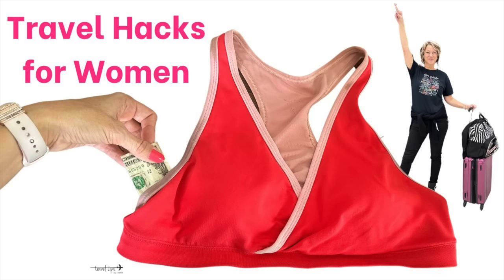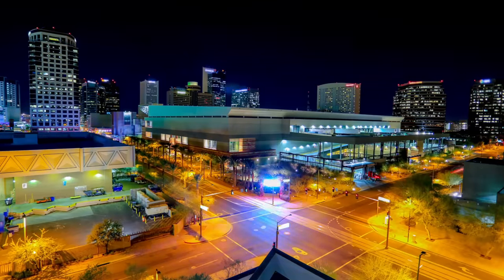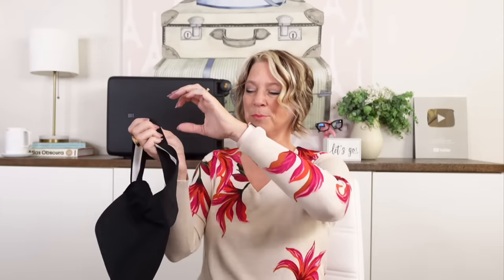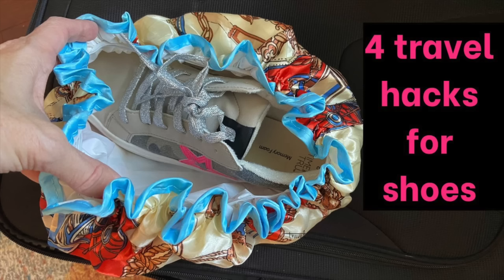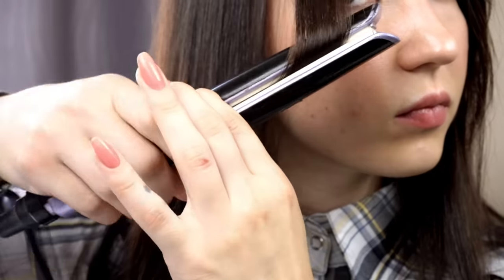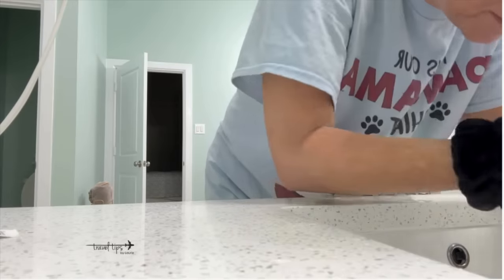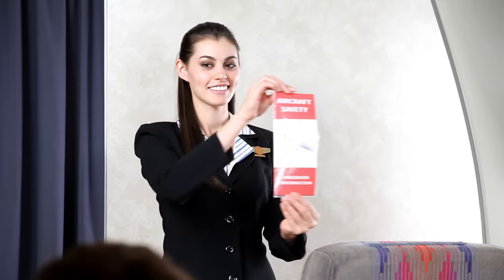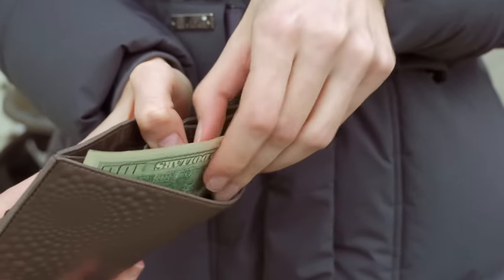Travel Hacks for Women Tips by Laurie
These travel hacks are for women. Learn essential hacks for your carry-on luggage, effortless tips in the airport and in the airplane.

My carry-on luggage
My ring
Small containers for shampoo
Liquids bag
Stand pouches
RFID wallet
RFID card sleeves
Hidden money belt
Travel umbrella
Makeup palette customize (rectangular one)
Liquids bag (skinny)
Tide stain remover pen
Curling iron (dual voltage)
Compression cubes
Portable phone charger
Black crossbody bag (I have 4)
Headband / wristbands
Sink packets
Headphones (my husband's) noise canceling
AirPods noise canceling

Chapters:
00:00 Travel hacks for women
00:22 Hack for luggage
00:55 Hack for travel outfits
1:15 Other travel hacks
2:45 Hack for Flight
5:46 Travel hack for Passport
7:41 Travel hack for bras
9:22 Travel tip for packing
10:45 Travel hacks for liquids
13:03 Travel tips for converter
17:05 Hack for packing medicine
17:53 Hacks for travel theft